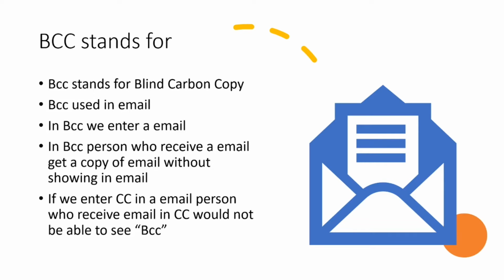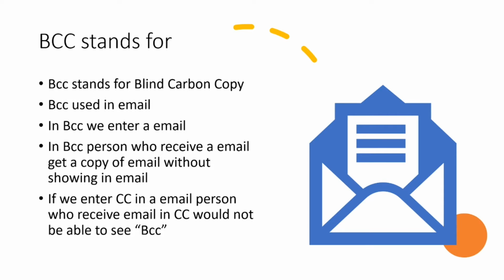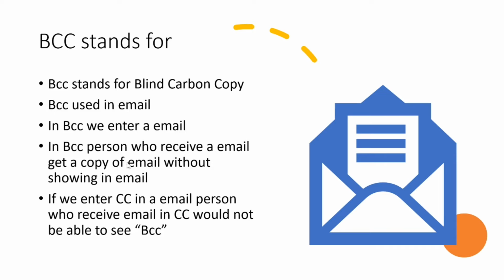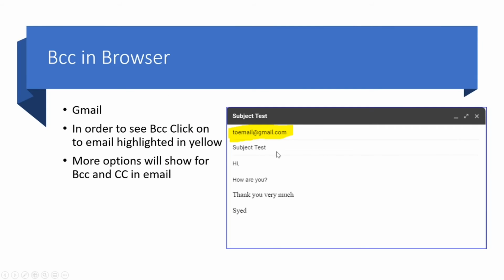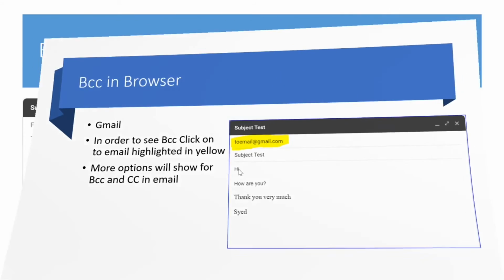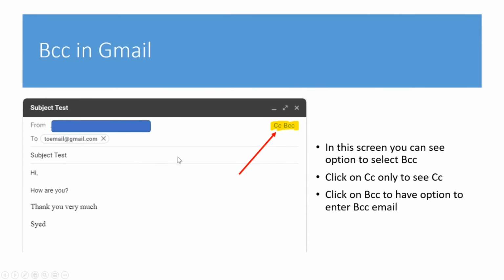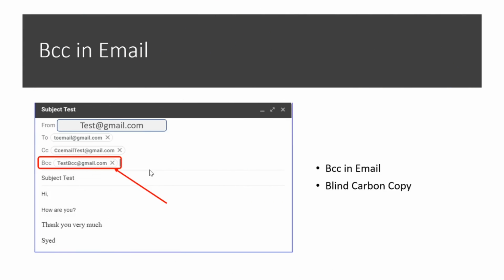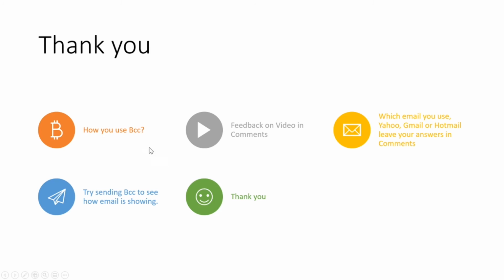What is BCC in Email - When and Where to use BCC | How to use Bcc on phone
What is Bcc in Email, Learn about Bcc in Email. How to use Bcc in email for mobile phones android and Apple. Bcc is part of email. When to use Bcc in email. Learn how to use Bcc in Gmail in computer browser. How to add email Bcc feature on Gmail in a browser with screen shots with Bcc instructions.

Chapter:
00:00 to 00:07 Introduction
00:07 to 2:33    What is Bcc in Email?
02:33 to 3:25 How to use Bcc in Mobile Phone
03:25 to 3:45 Bcc in Browser
3:45 to 4:02 Bcc in Gmail
4:02 to 5:21 Bcc in Email

Sign up for Mercari and get up to $30.

Quick SAP Basic Introduction End User Guide: